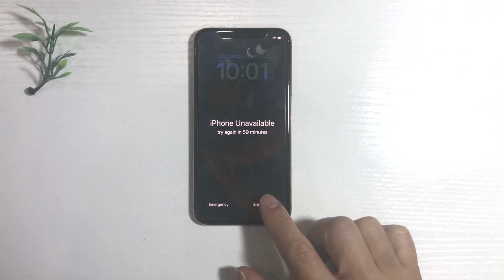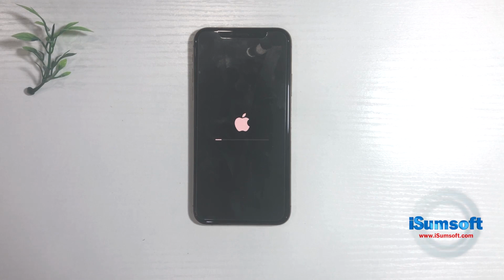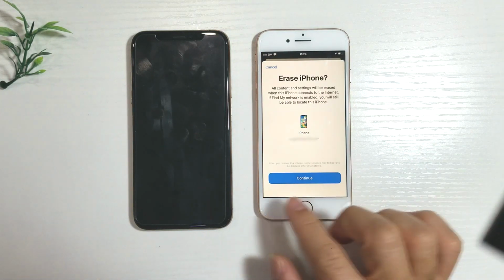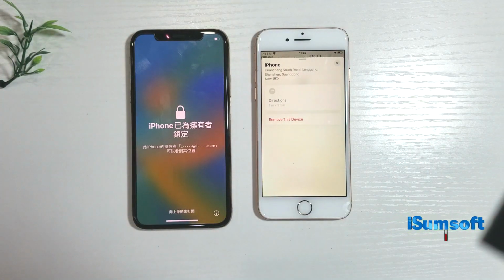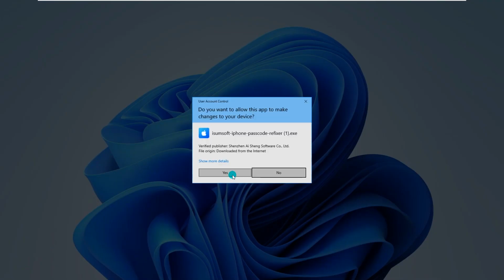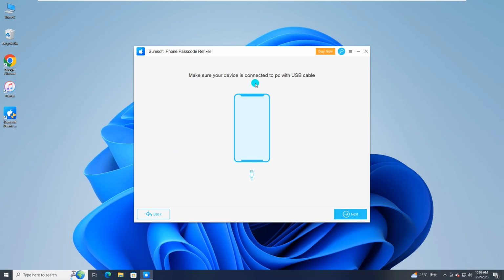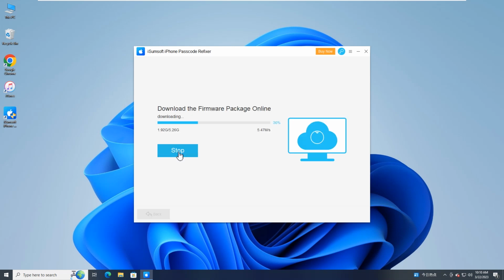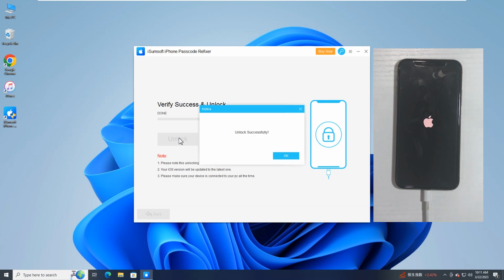iPhone Unavailable Fix without iTunes and Computer | Reset Unavailable iPhone without iTunes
Your iPhone says iPhone Unavailable? This video shows you how to fix iPhone Unavailable without using iTunes or a computer.

iPhone Unavailable means your iPhone has been disabled due to too many failed passcode attempts. This is a security feature in iOS 15.2 and above, designed to protect your iPhone from prying eyes. To fix iPhone Unavailable, you either have to enter your correct passcode or reset the iPhone. If you have forgotten your passcode or have run out of attempts, you can only erase or reset your iPhone to get rid of iPhone Unavailable.

Connecting your unavailable iPhone to your computer and restoring it using iTunes is the common fix. But what if you don't have a computer or iTunes does not work for you? So this video is for you.

If you want to fix iPhone Unavailable without using your computer, there are two methods to choose from.
Method 1: Tap Erase iPhone on the iPhone Unavailable screen
Method 2: Fix iPhone Unavailable from another Apple device

to fix iPhone Unavailable on computer without iTunes